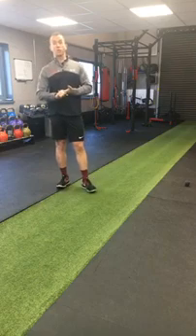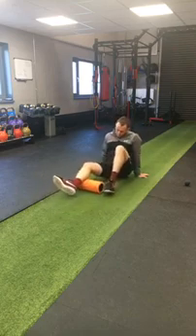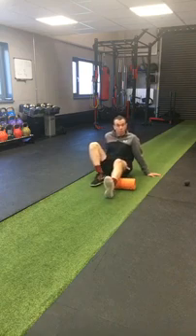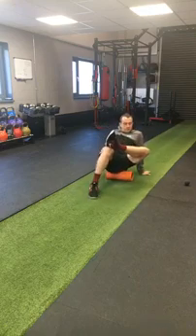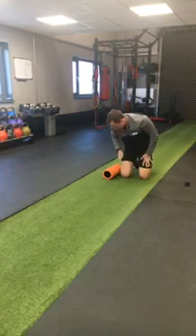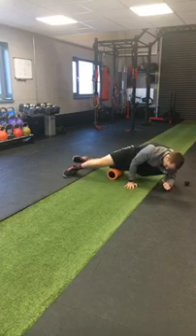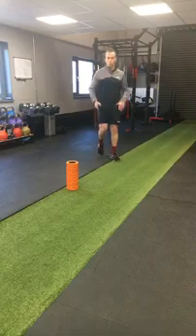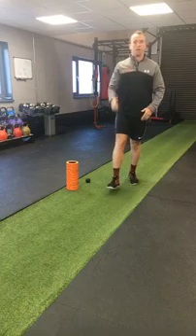Matt Luxton Health and Fitness | Follow Along Foam Rolling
Join leading health and fitness coach, Matt Luxton as he takes you through a follow along video for foam rolling and self myofascial release.